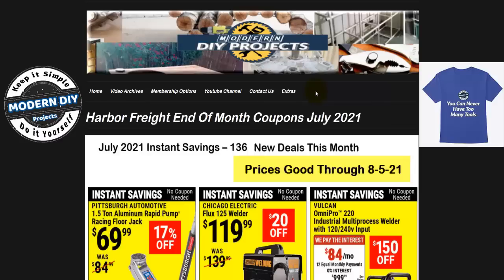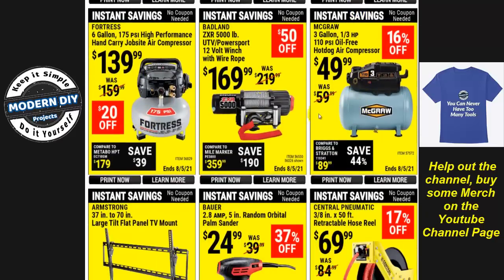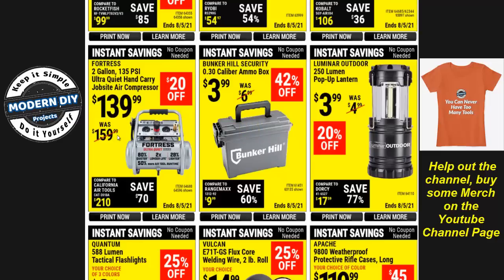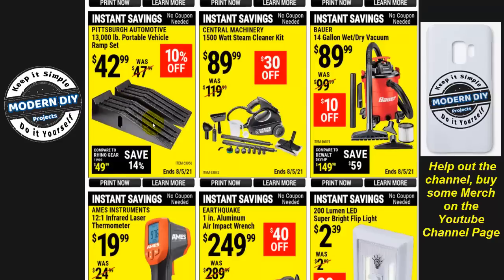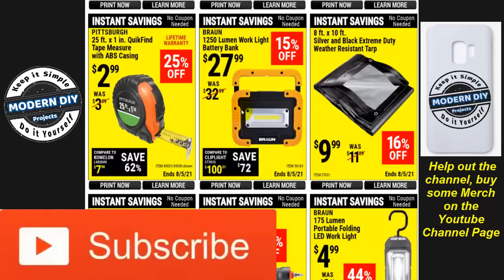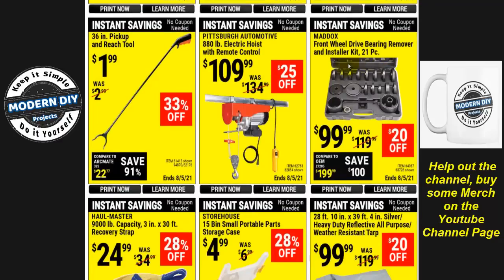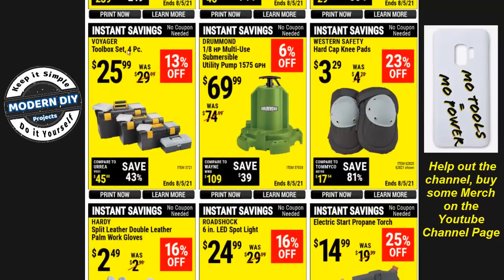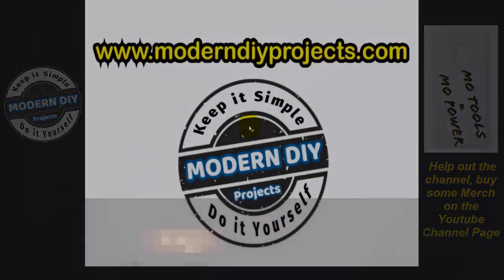Harbor Freight Coupons July 2021 Month End Savings & Discount Deals of the Week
Today we look at the Harbor Freight Coupons for July 2021 End of Month Savings Deals, Including The Latest Deals of the week. There are over 136 items of Instant Savings in this Harbor Freight Coupon Flyer. The July End of Month Instant Savings Coupon Flyer has a lot of variety so you may find what you are looking for this time. We'll Talk Tools and look at what coupons are good and which ones to stay away from! But we still have some great Super Discount Coupons, Hot Buys, Specialty Discount Coupons, Instant Savings Coupons, whatever you want to call them. What does Harbor Freight have on Sale for this week?  I'll also share with you which tools I believe are worth buying and which one to stay away from. If you want to know how a product will perform before you buy it, check out the Harbor Freight playlists below and you will see lots of Harbor Freight products reviewed and put through various torture tests. I always give you an Honest opinion of the tools I review because I am not associated with ANY tool company. Some folks may not like to hear it but my reviews are the honest truth!